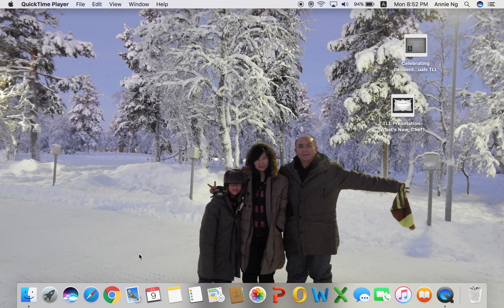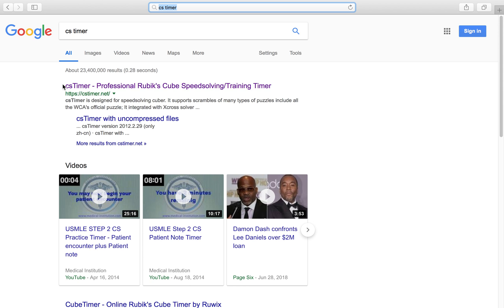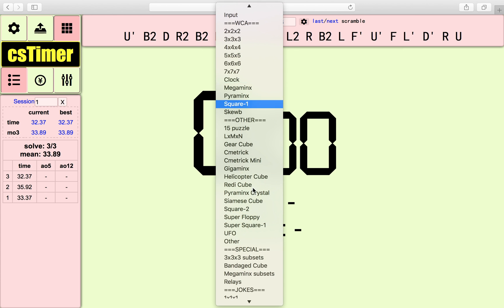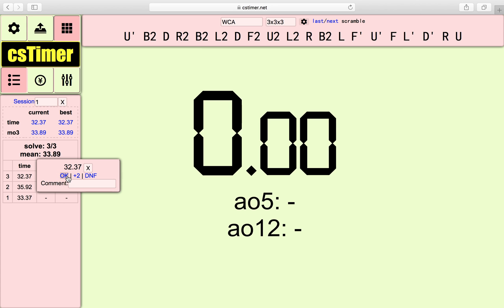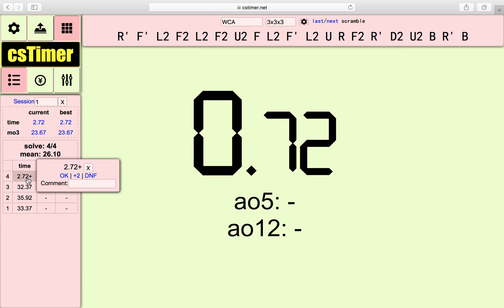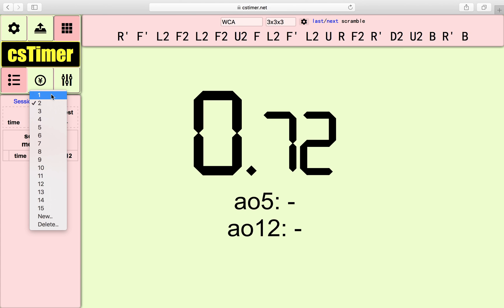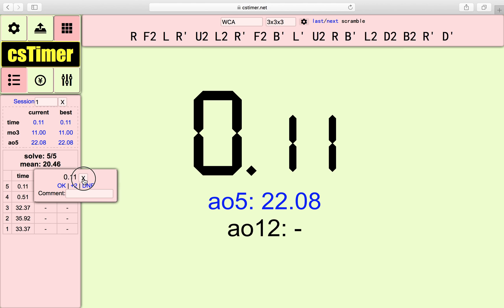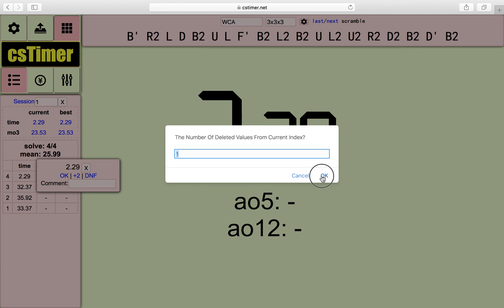Best free cube timer tutorial- CS timer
In this video, you will learn how to time yourself on the Rubik's cube or speed cube. It is a short tutorial explaining how you can go about timing yourself on the CS timer. This is by far the best alternative to the real CS timer, and a lot of cubers are using this.